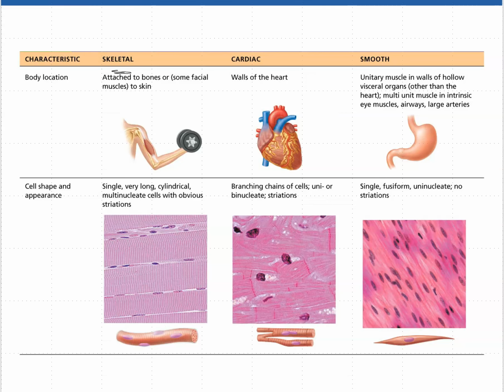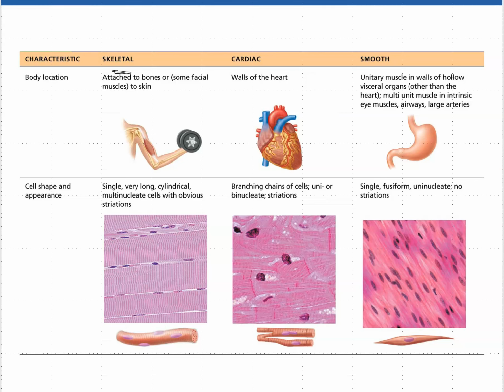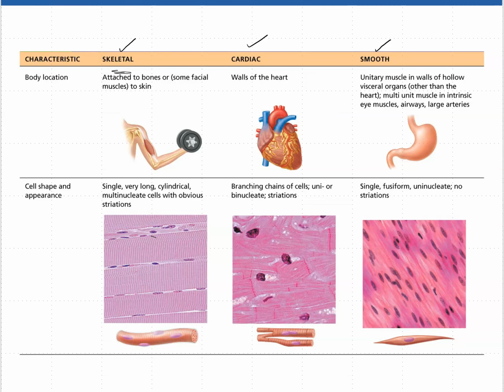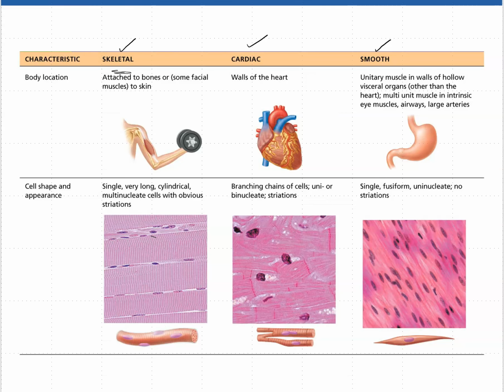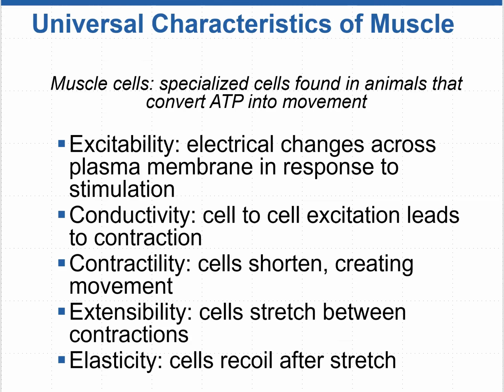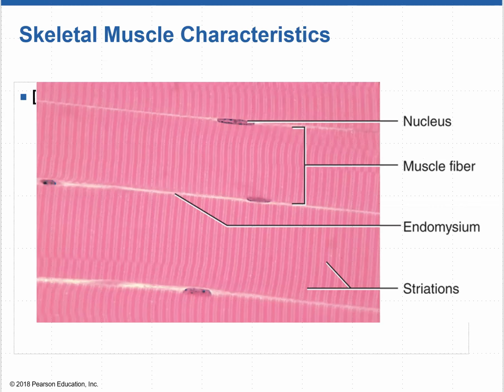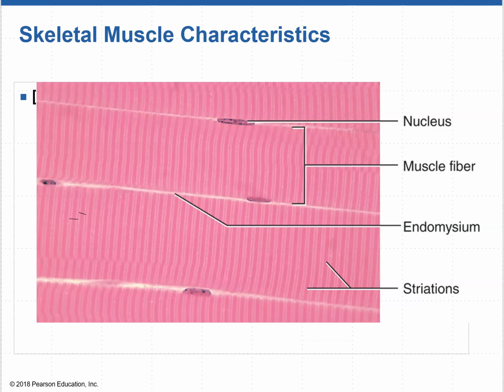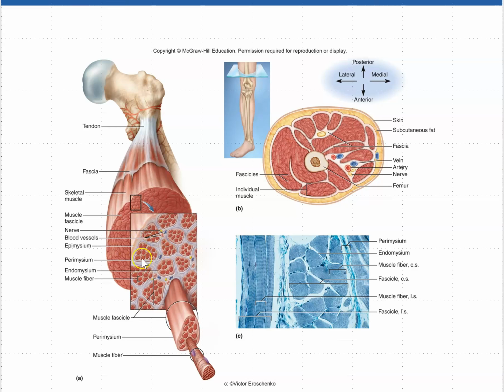Introduction to Muscle Anatomy